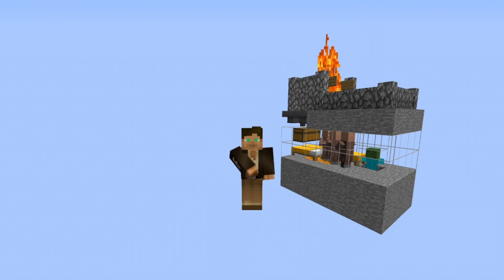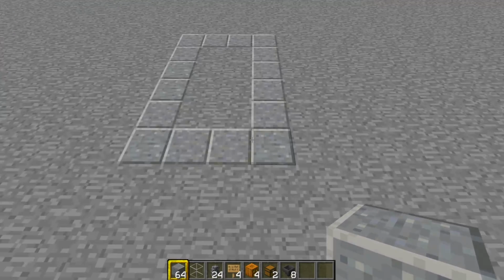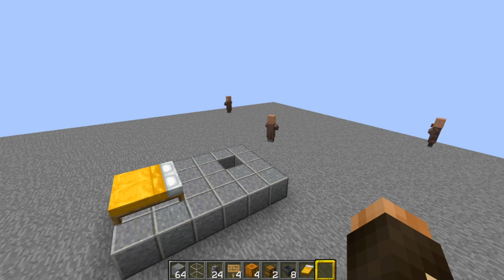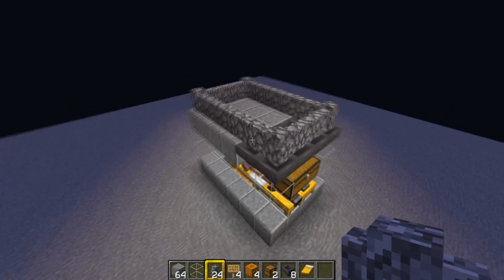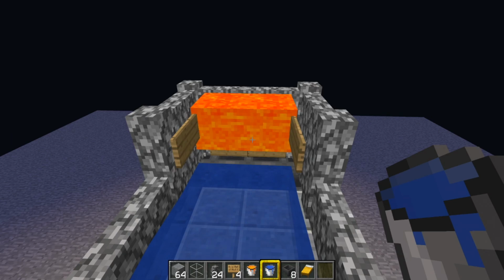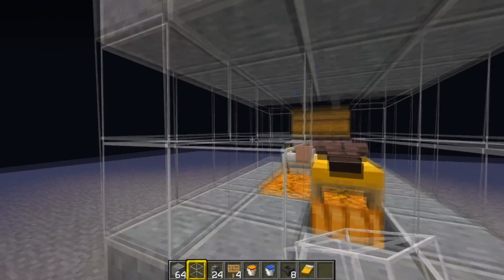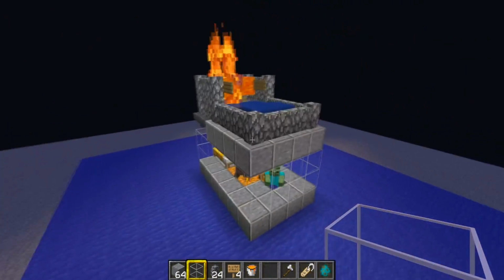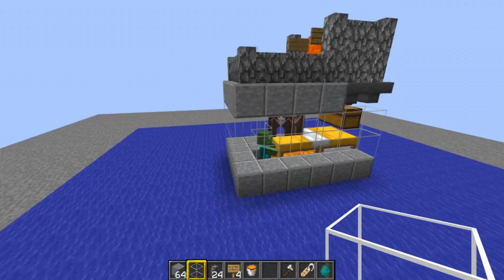✅ Easiest and Smallest Iron Golem Farm Minecraft Java 1.16.3. Efficient, Compact. 350+ Iron per Hour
This is possibly the smallest and easiest to build Iron Farm Ever? Works perfectly in Minecraft Java 1.16.3 and is VERY survival Friendly! Does NOT work on Bedrock or Console.

***Does NOT work on Bedrock or Console.***

If you have an issue with the Zombie hitting the villagers just add some trapdoors.

Texture pack used in my videos is Better Than Default 2.4

If you want to be super human then consider becoming one of my patrons.

Every patron will get access to my Discord as well as many other perks.

The game was made famous by creators such as Dan TDM The Diamond Minecart, Stampy, OMGCraft, PopularMMOs, Captain Sparkles, Ssundee and LDShadowLady, Little Lizard and many more - all great YouTubers who play this amazing Minecraft game so very well.

Redstone geniuses like Fed X Gaming, Mumbo, tango tek, Seth Bing and Xisumavoid also make this game great